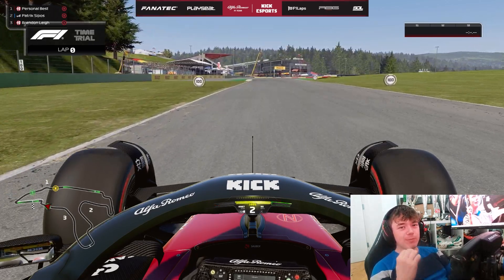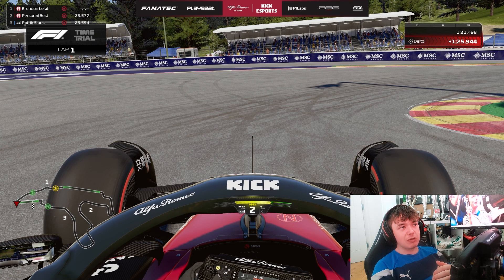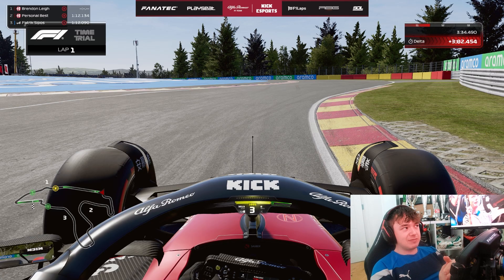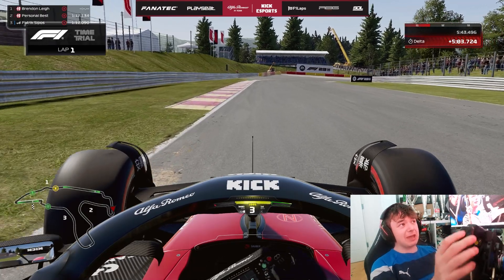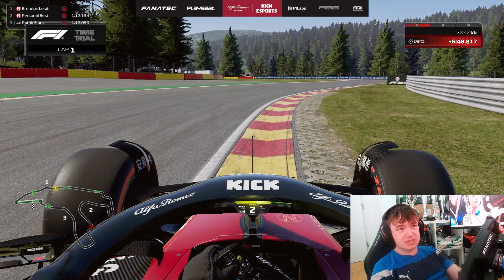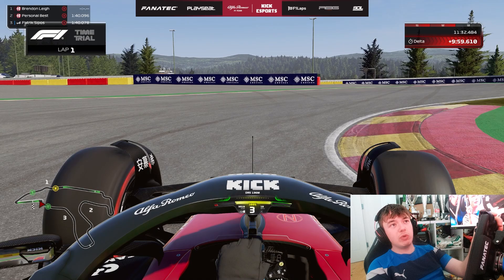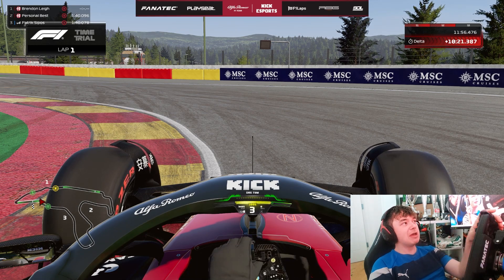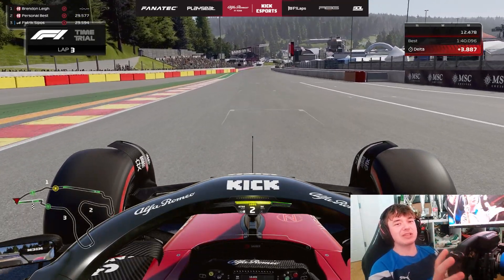How to master Spa - F1 23